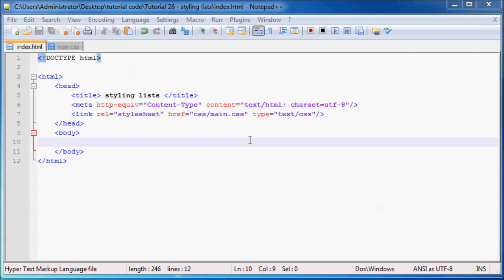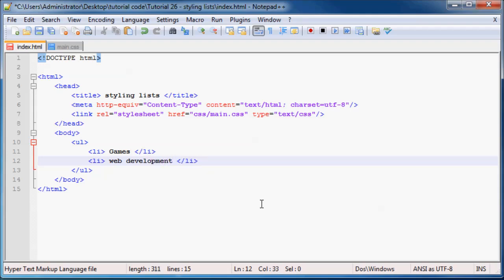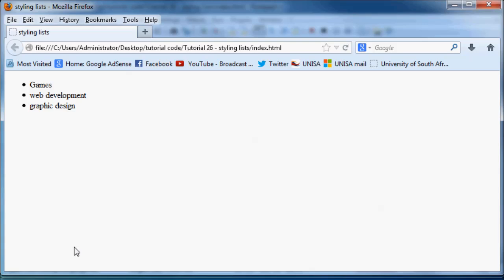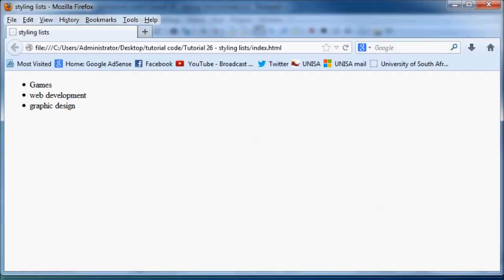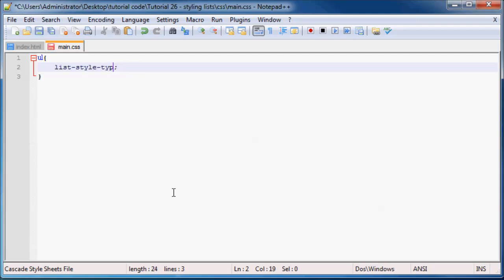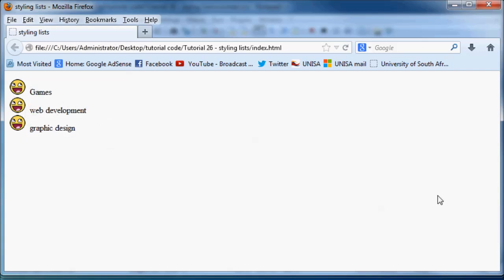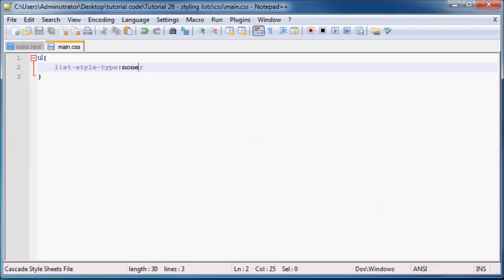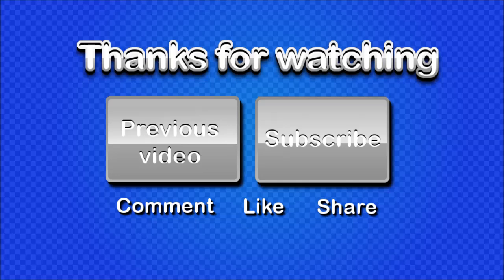HTML5 and CSS3 Beginner Tutorial 26 - Styling Lists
In this tutorial I show you guys how to style unordered lists and replace the bullet point with an image.

I also make a list of things that I am interested in.